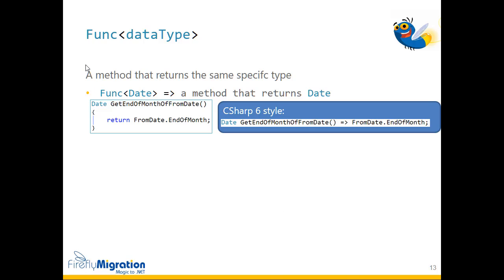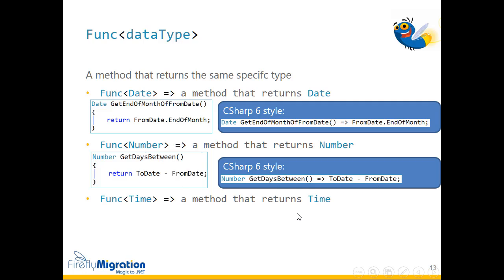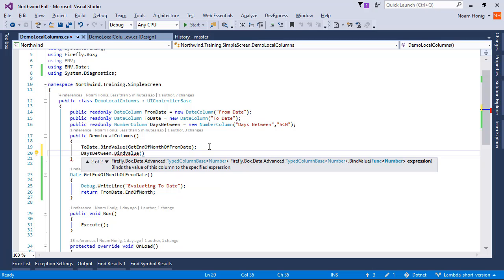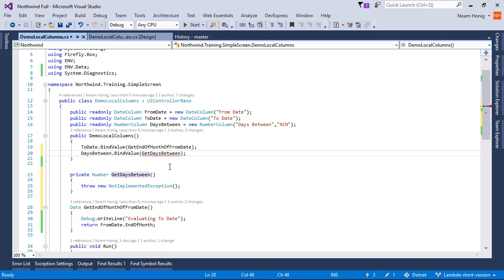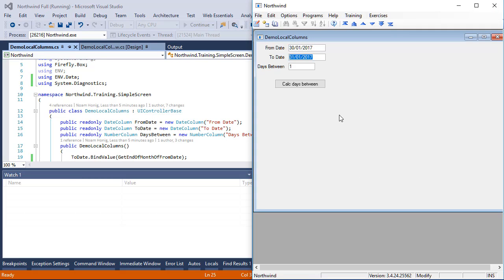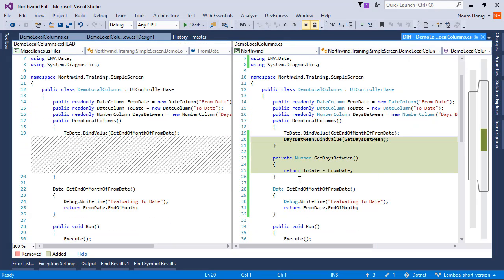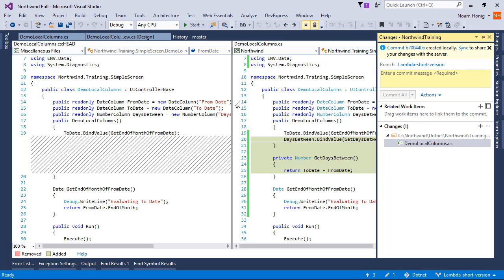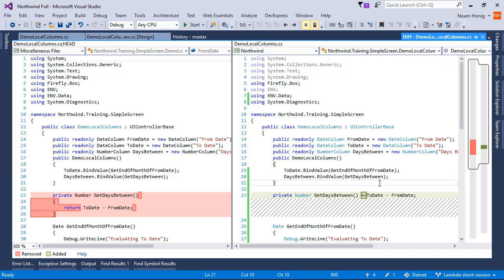More On Func